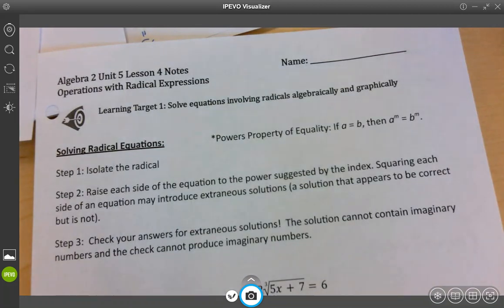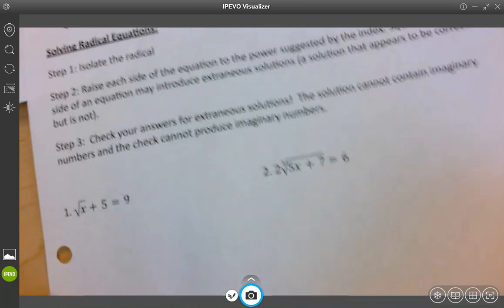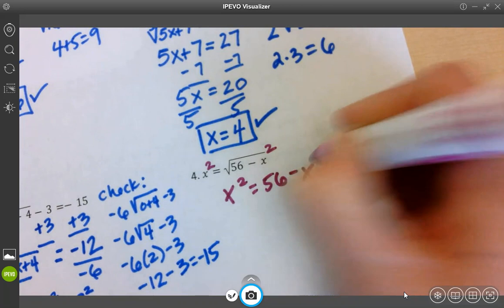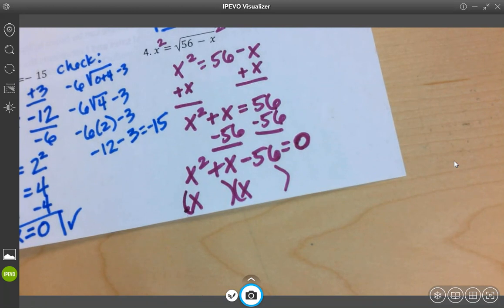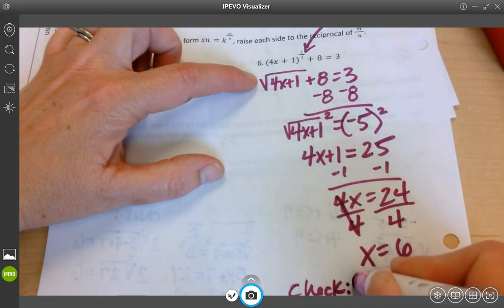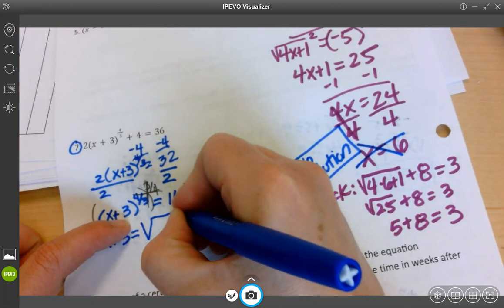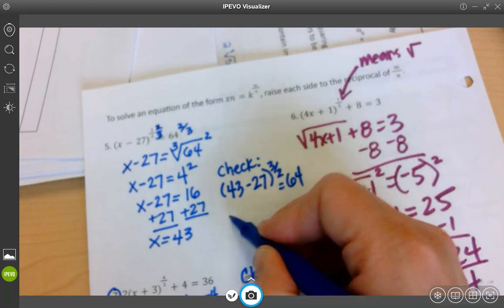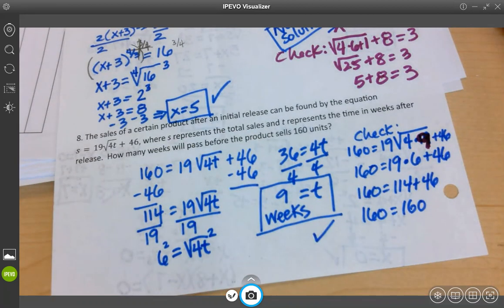Alg 2 U5 D4 Solve Radical Equations